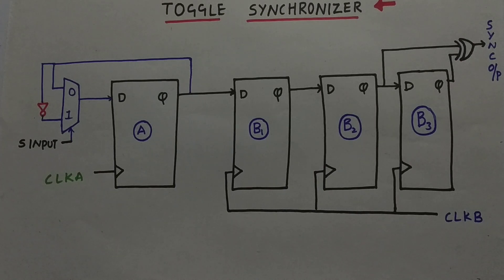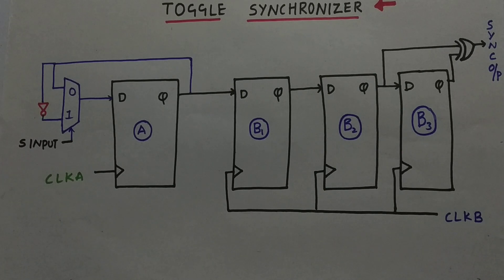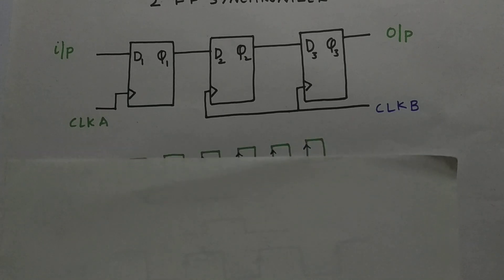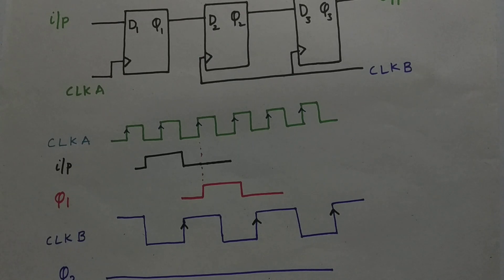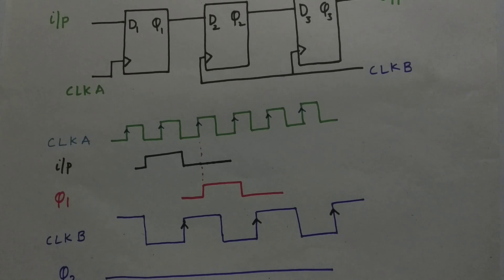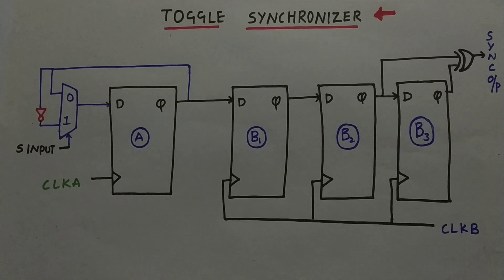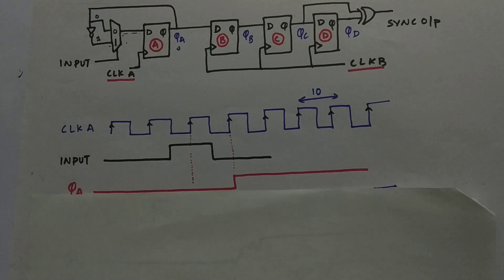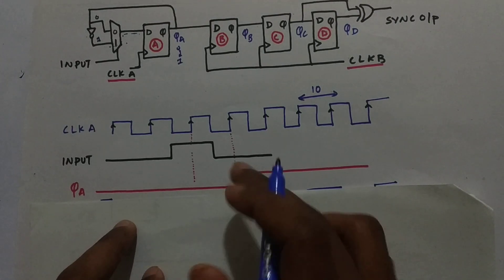Toggle synchronizer Explained!! Why 2 flop synchronizers cannot synchronize a pulse? | CDC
In this video , I have discussed about toggle synchronizer , and draw back of 2 flop synchronizers .